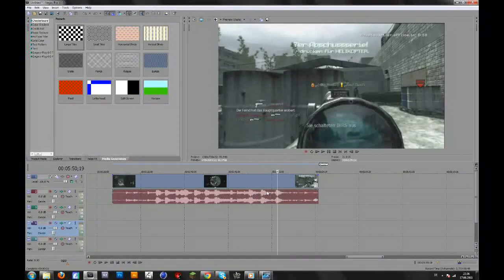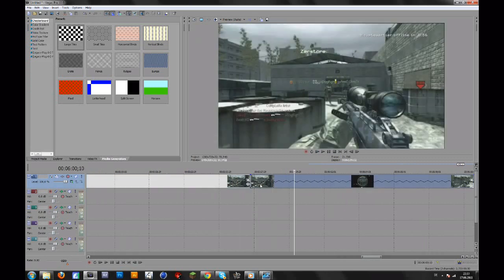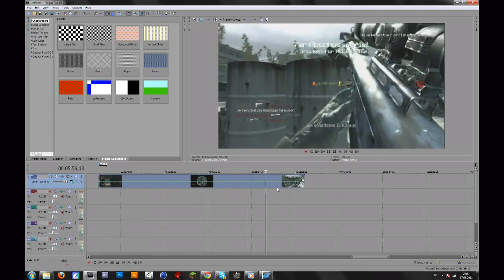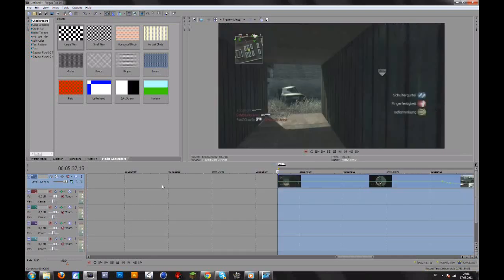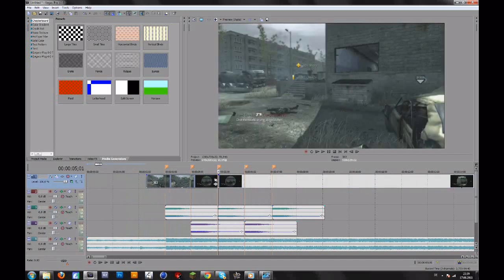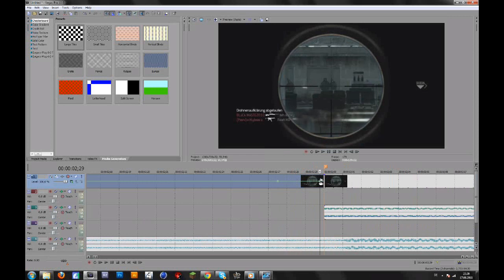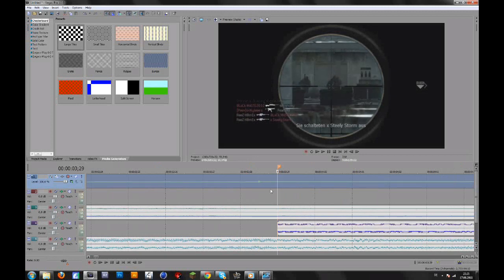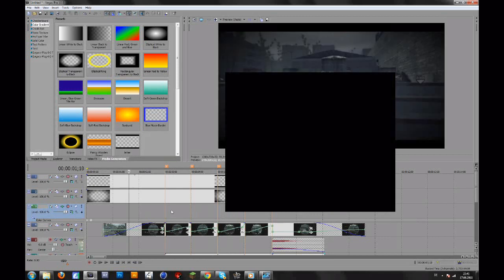Sony Vegas Velocity Tutorial + How to sync with velocity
Sooo here is the long awaited velocity tutorial ;D at first i didnt want to make one because there are already good tutorials on this on youtube ;P